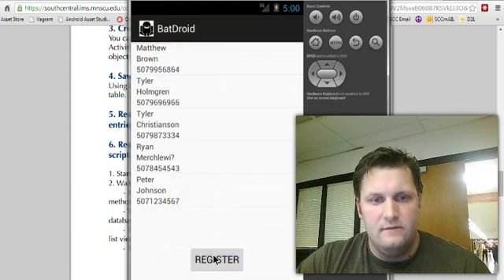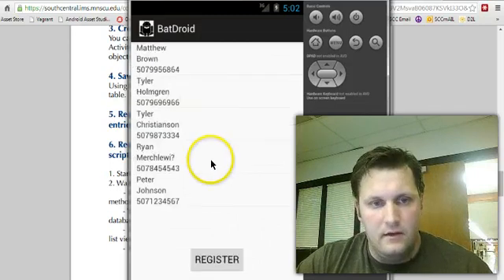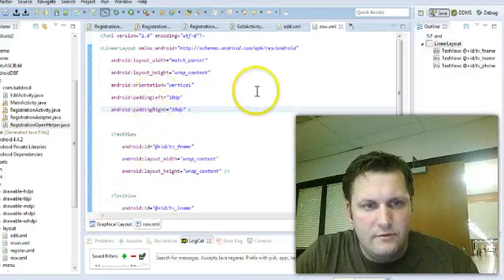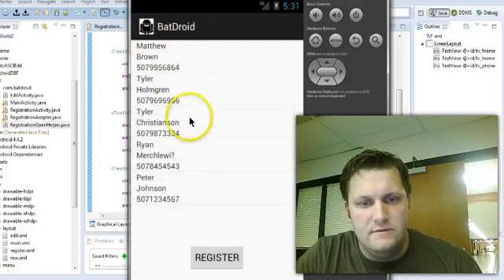prjAndroidDBF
Overview of an Android project